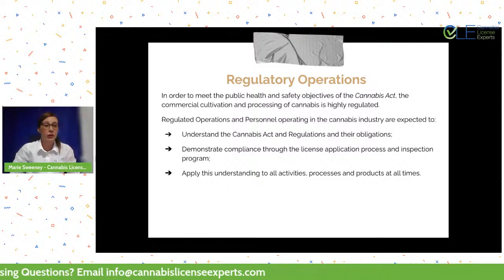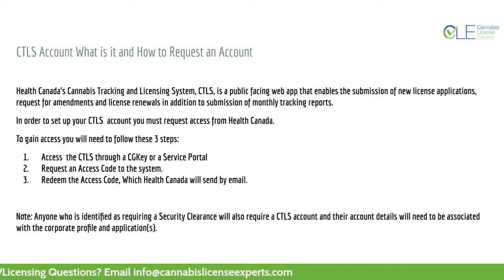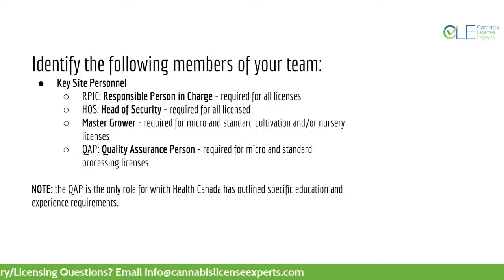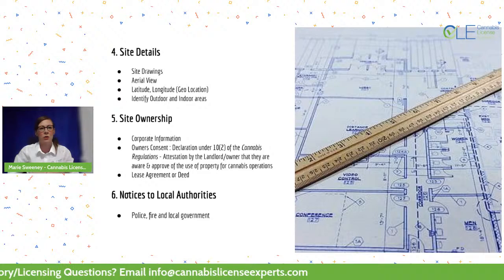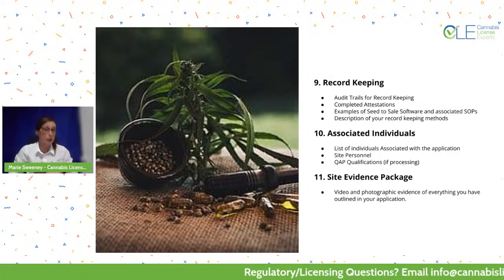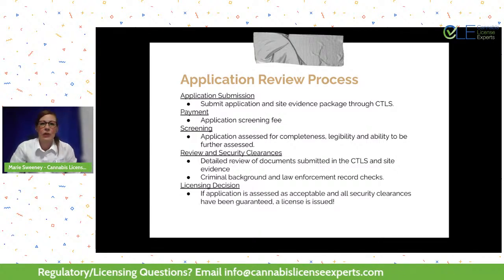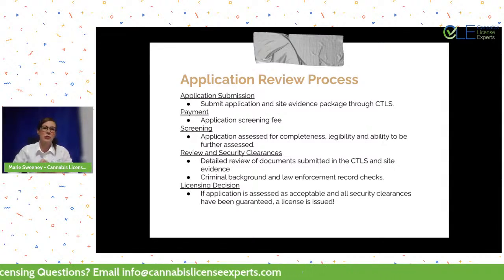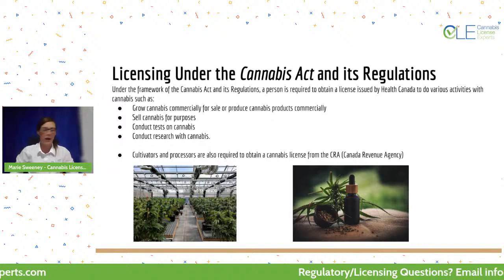Understanding your Businesses Cannabis Licensing Requirements in Canada